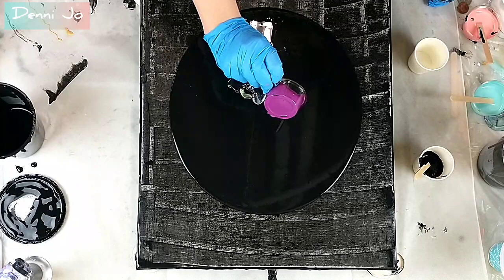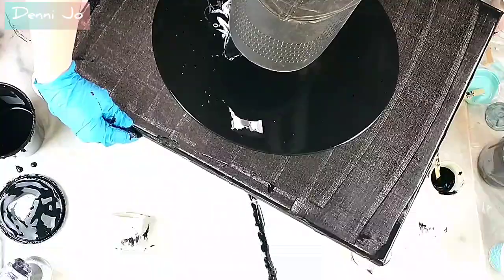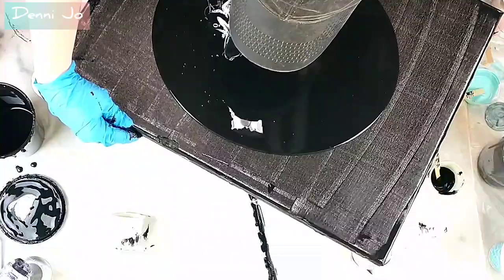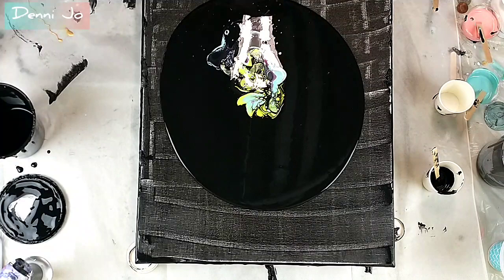14 - "Aphrodite" 16x20" Ghosty Acrylic Pour Painting with Peek-a-boo Cells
In this video I paint a ghosty marbled pour with peek-a-boo background cells to add a pop of color. The canvas is 16x20".

First I pour down the black base, then I put 3 mini colored blooms in the center. Then I drizzle more black over top of the cells so that there are some areas to put the ghosty white parts. I've learned that the ghosty effect doesn't work as well over top other colors. It's best to do it over black.

After all the details are drizzled on I roll a marble through it and tilt it out. I am really excited about how this one turned out!! It's a stunner!

I decided to title this painting "Aphrodite". To me there seems to be a sense of beauty/feminity and even some sensual features from some of the curves and lines.

Products used:
Artists Loft Soft body black
DecoArt satin enamel white
Masters touch tube paint
Liquitex basics tube paint
US Flood floetrol

Paint Colors:
Rouge
Ocean Green
Brilliant Yellow Green
Gold

Bloomed cells are US products. Colors are mixed 1 part paint to 3 parts floetrol.

The cell activator is 1:1 artists loft soft body black to US floetrol and a tiny tiny bit of RainX. Mixed very well. I do not torch areas that have the RainX just to be on the safe side.

The base black is 1:1 artists loft soft body black and US Floetrol.

Ghost pour - Marble Roll Pour - ghost effect - foggy cloud painting - Ghost marble pour - ghost cloud pour

Musician: @iksonmusic